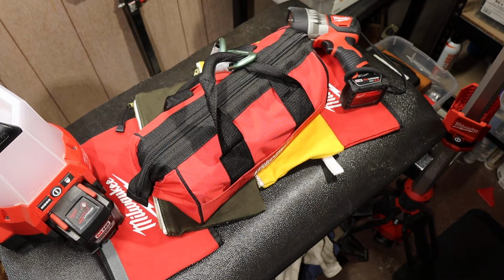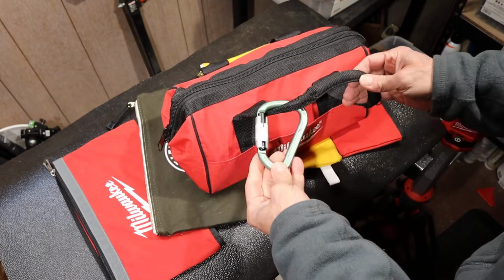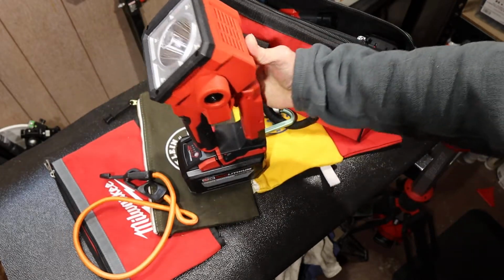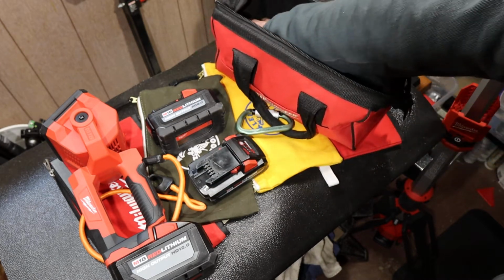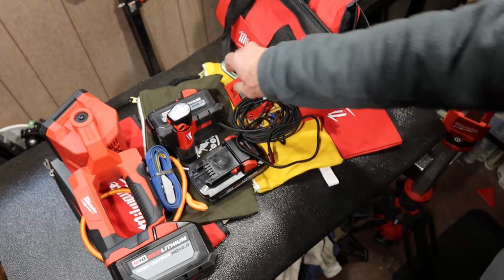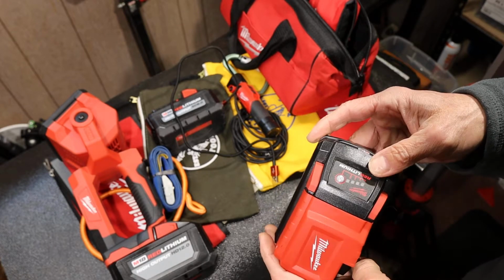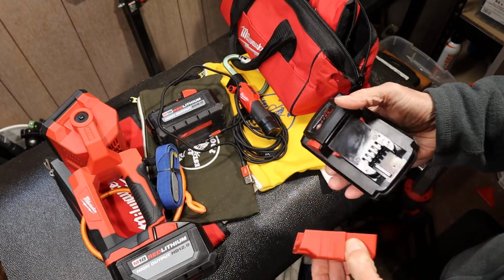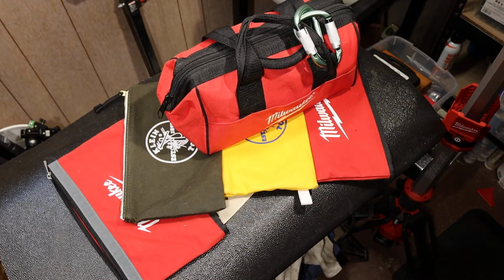Kool Kits: The Overlanding/Camping Light Kit at Last Best Tool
This Light Kit features the Milwaukee M18 Spot/Flood Light with 12 amp hour battery, an extra 8 amp hour battery and a 3 amp hour battery. Also a rechargeable Milwaukee flashlight, a M18  USB power source, and a bungee cord a strap and a couple carabiners all in a Milwaukee zipper tool bag.